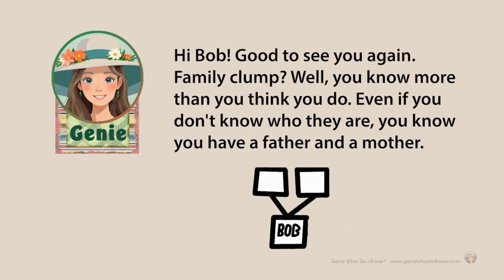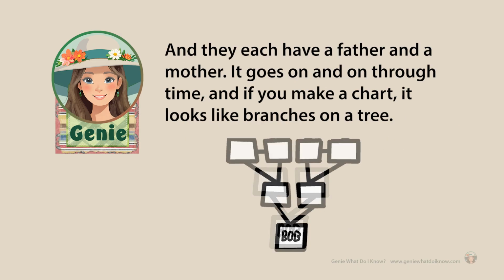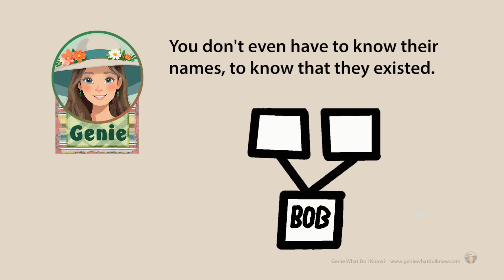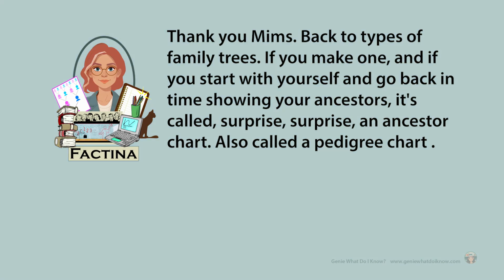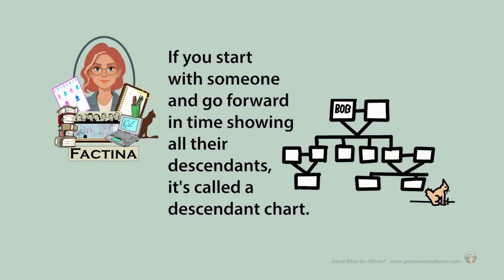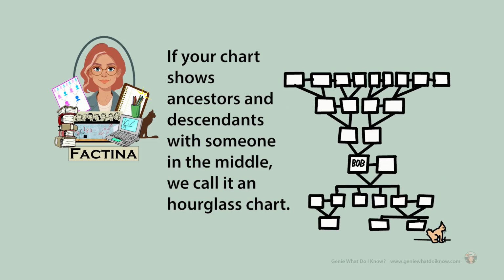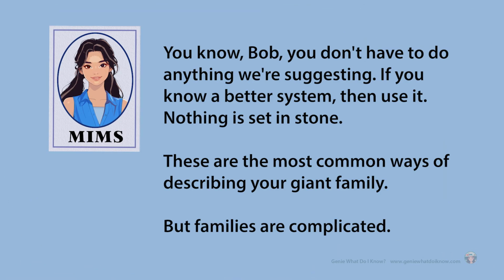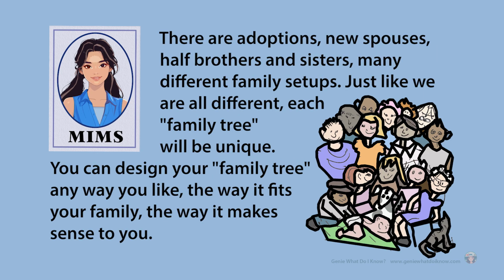Genie A. Logee - What Do I Know?_Episode 2: Family Trees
In this episode, we discuss family tree creation, and styles.
🔹By Phone: select link, and follow steps on phone
🔹On the Computer: select link, copy, and paste into the search bar

Genie and her cartoon character friends are created on a computer
by a real person using various software programs.
The words they say are strictly human-written.
Their voices are computer-generated, text-to-speech.
The theme music at the beginning and end is original.
So are the sketches that appear throughout.
The video that accompanies the theme music has been computer-generated.
Software used to create this video includes Scrivner, Microsoft Word and OneNote
And Microsoft Jigsaw and Spider to retain sanity. Oh yeah, and Wordle
And the following Adobe products:
Premiere, Photoshop, Audition, Firefly, and others.

Additional Music: “Far, Far Away”, Beat Mekanik

This beautiful music has not been altered in any way
except that it may have been cut before it ends,
and/or begun after the beginning,
and the volume has been tinkered with.

This episode is based on facts understood to be correct.
Although light-hearted, everything presented is intended to be
truthful, informative and helpful.

If any information is found to be in error,

Genie A. Logee - What Do I Know?

Genie A. Logee is a cartoon character based on a real-life genealogist, who enjoys research, and stories about people in the past. Through educational videos, links to online resources, and humor, Genie guides anyone who’s interested in genealogy.